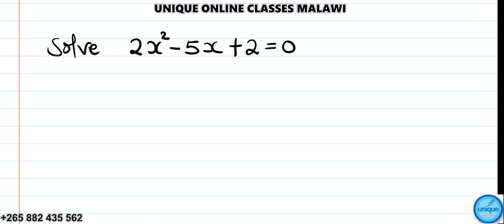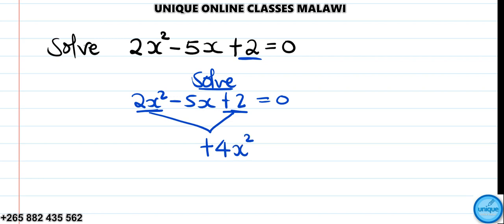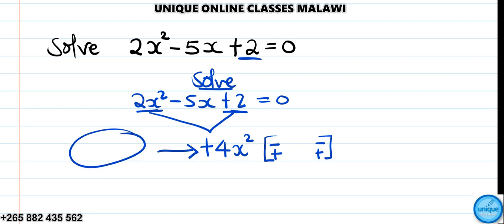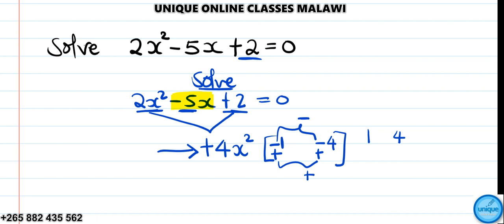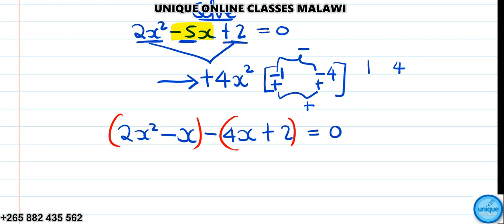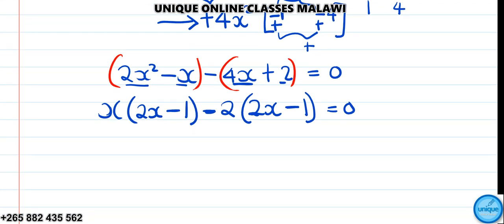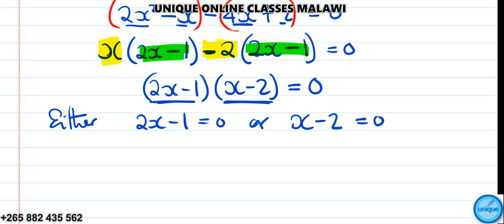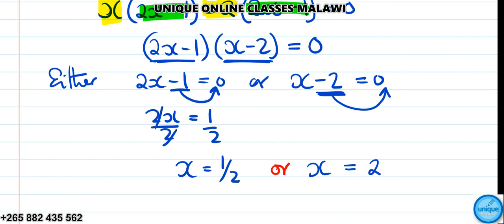Form 3 Maths - factorisation practice question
in this video am solving a quadratic equation using factorisation method.